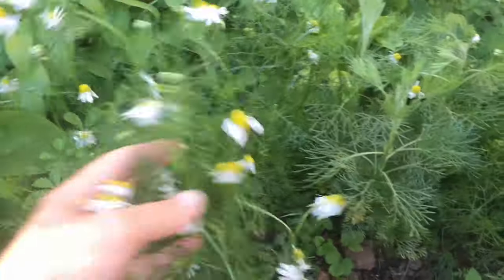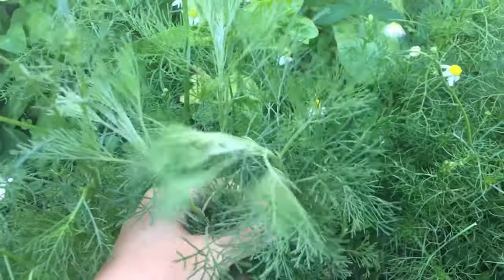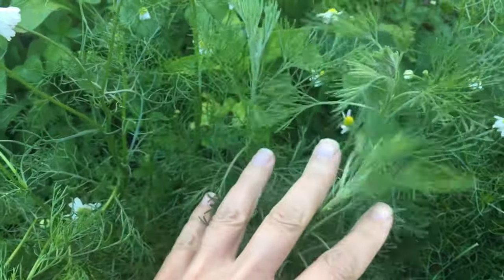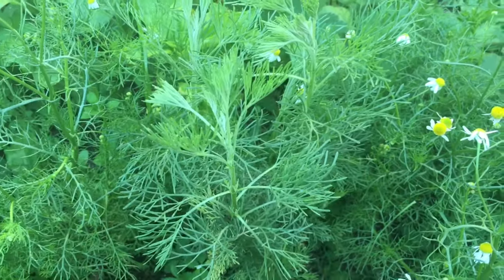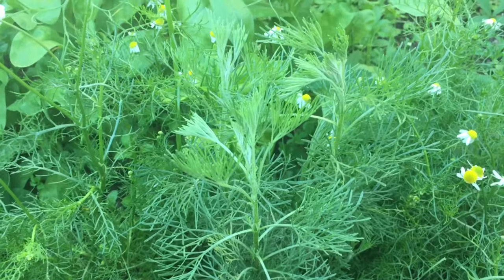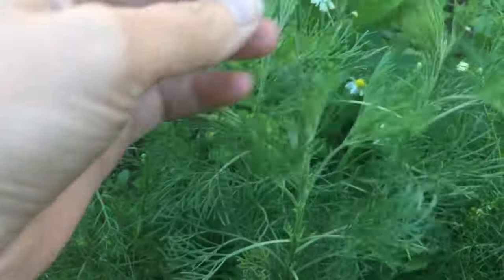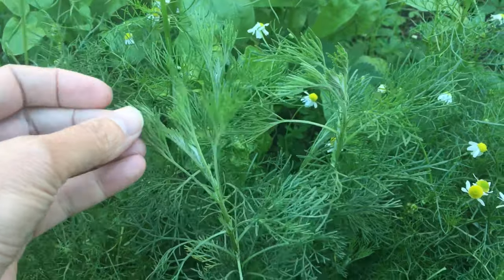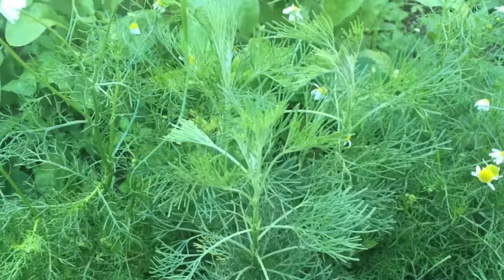Southernwood - amazing properties for atopic skin. Relief to eczema and itchy rushes.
Southernwood - a modest yet amazing plant. Baths infused with young southernwood shoots bring relief to atopic, irritated and covered in an itchy rush skin. Organic Life came up with a phitoregulator that my daughter simply loves as it take cares of her rushes and eczema. I call it southernwood in a tube :-).

I think it is worth a try. It might enable you to put steroids aside.
I am not payed by the company to post these. I am sharing advice as products work for me and my family.